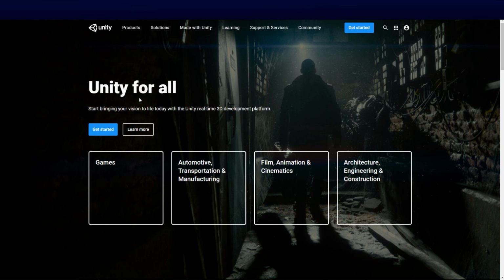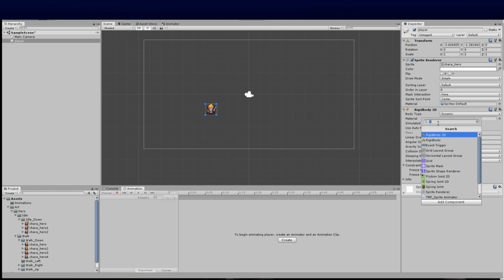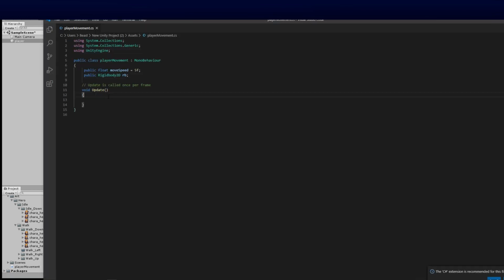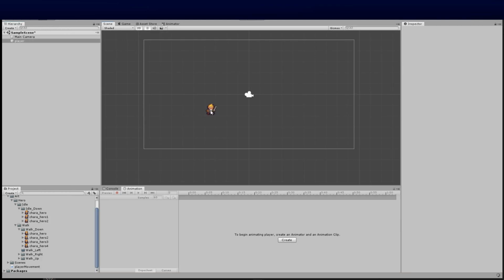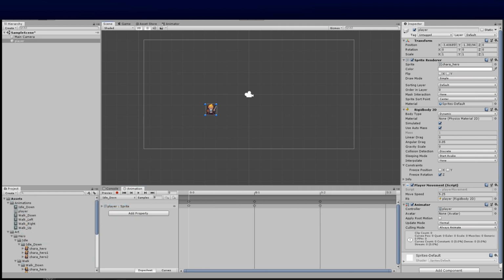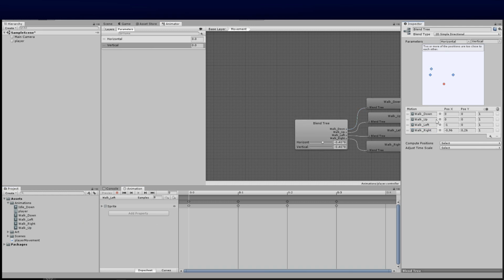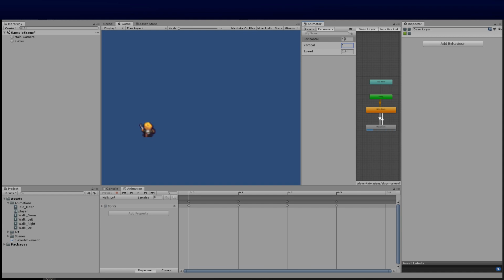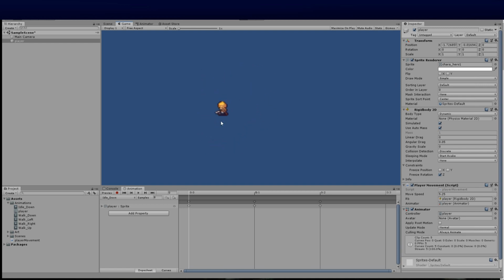Unity - Top Down Movement Tutorial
This is a Tutorial on how to make a Unity Top Down RPG. In this first Episode we will focus on Player Movement and Animation.

Start bringing your vision to life today with the Unity real-time 3D development platform.
Inspired from Brackeys- Go check him out